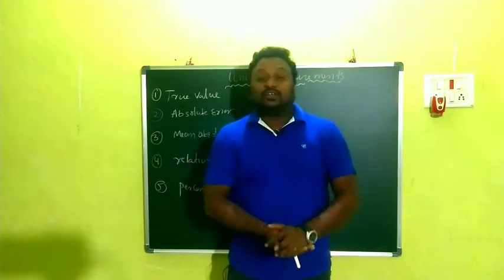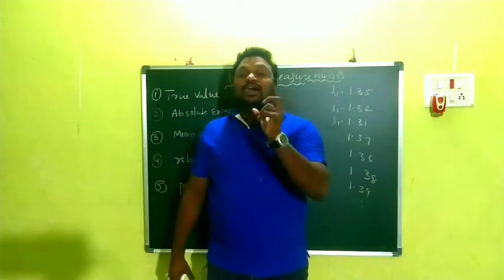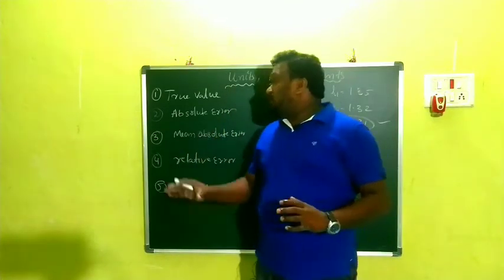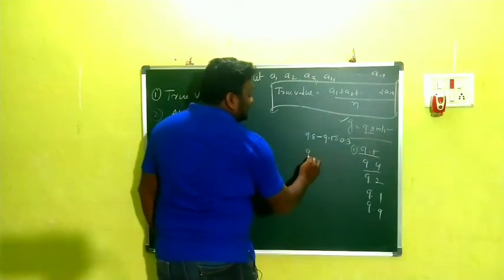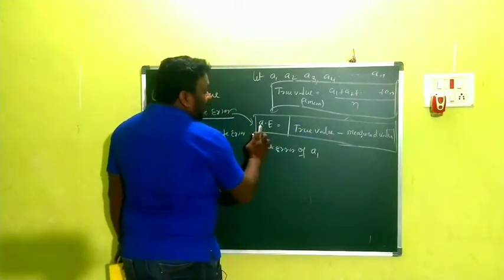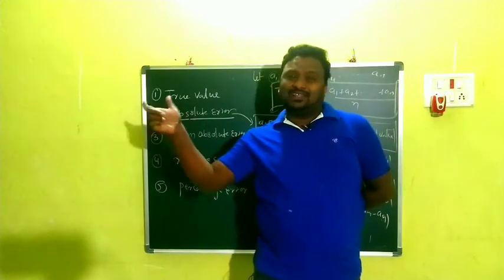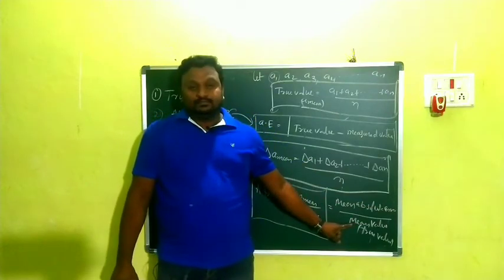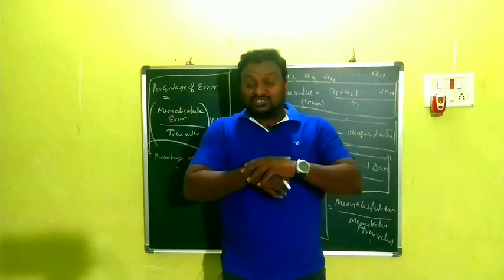Explanation of True value,absolute error,mean absolute error,relative error,percentage of error .